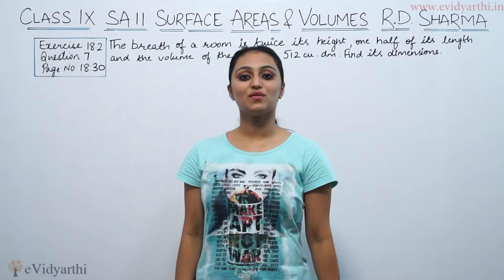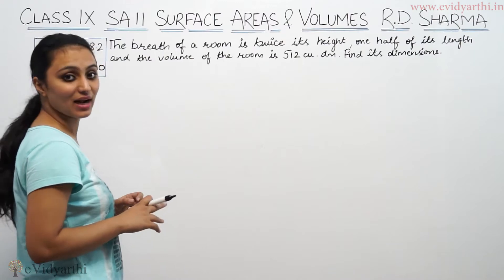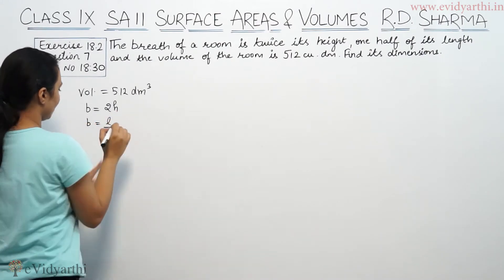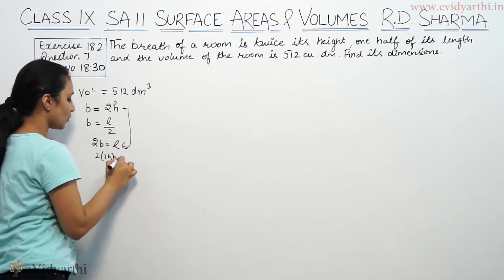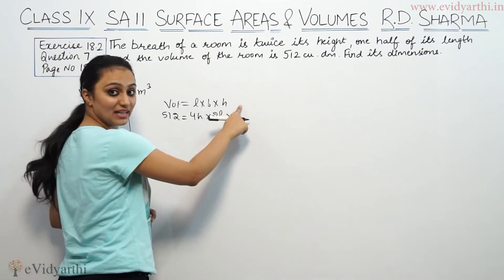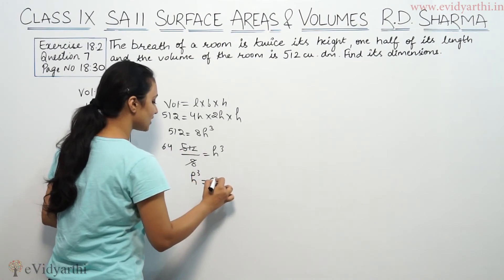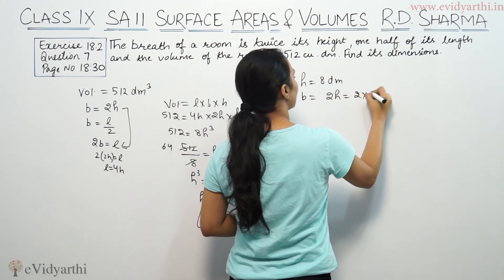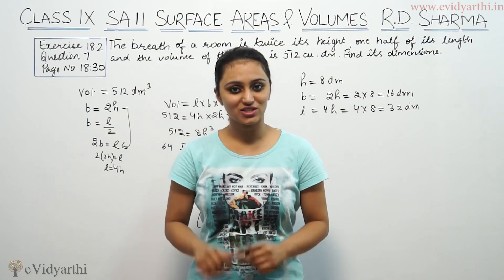Q 7, Ex 18.2, Page No 18.30 - Surface Areas & Volumes (R.D. Sharma Maths Class 9th)